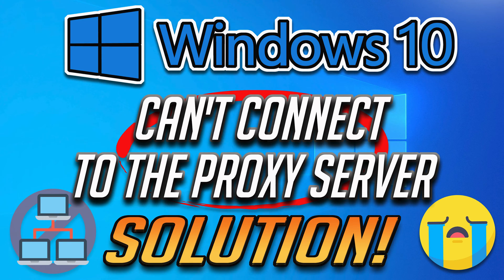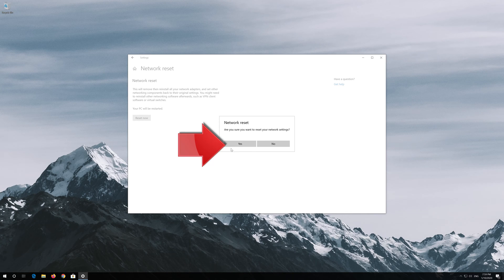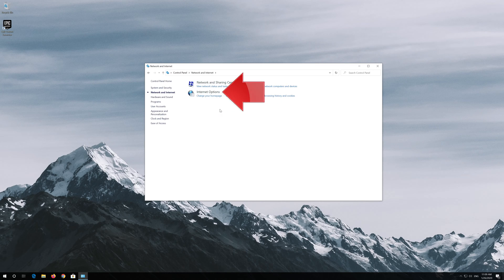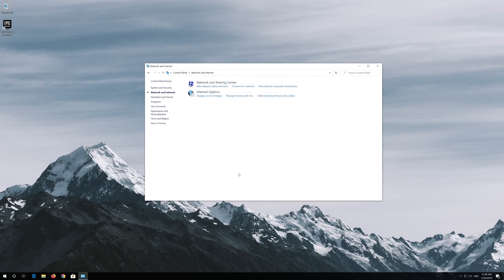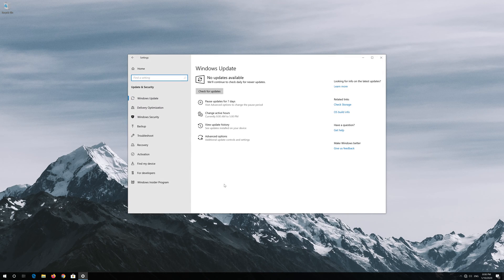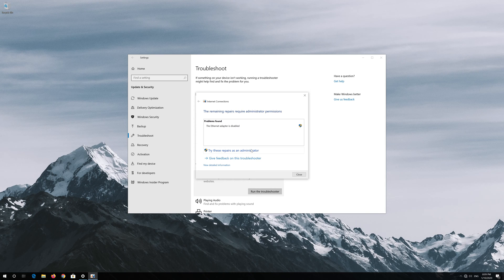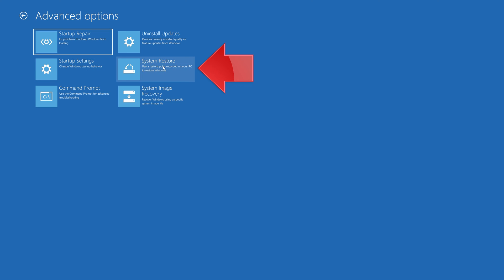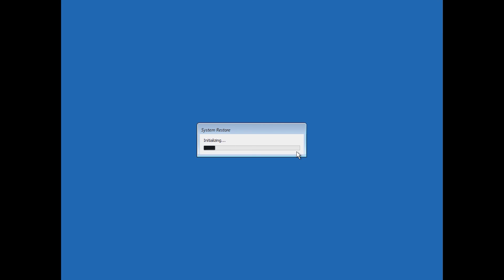How to Fix "Can't Connect to Proxy Server" on Windows 10 [2026]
This tutorial will teach you how to fix Unable to connect to proxy server error in a Windows 10 or Windows 8 PC. This troubleshooting guide will teach you how to fix this issue by presenting you with several solutions  to resolve it.

If you are Unable to connect to the proxy server in Windows 10 or Windows 8, this can happen for several reasons like like installing a vpn or a proxy program that might cause trouble. Your firewall or AV migth also block your access to your proxy server, in this guide your'll Learn how to prevent this problem.

If your web browser shows error message Can’t connect to the proxy server. And if you use  Google Chrome, you get errpr “Unable to connect to the proxy server”.

This tutorial will help you fix the following issues:

can't connect to proxy server error windows 10 solucion
can't connect to the proxy server in ie
can't connect to the proxy server windows

This troubleshooting guide will work on Windows 10, windows 7, windows  8, Windows server operating system and desktops, laptops, tables and computers manufactured by the following brands: , Dell, HP, Alienware, MSI, Toshiba, Acer, Lenovo, razer, huawei among others.